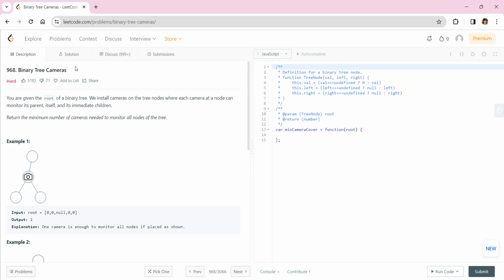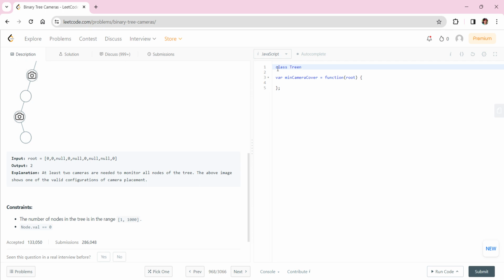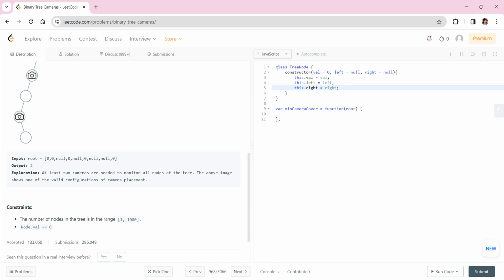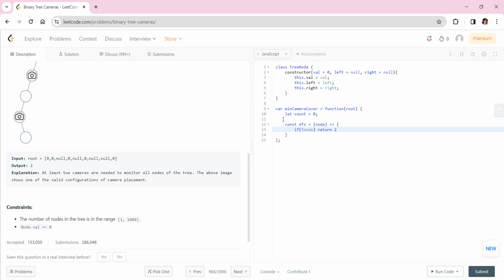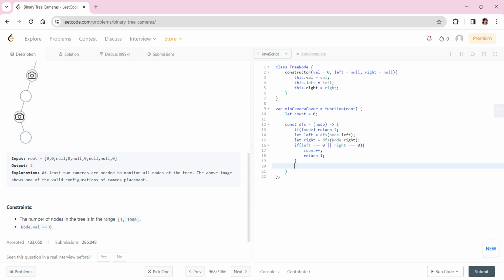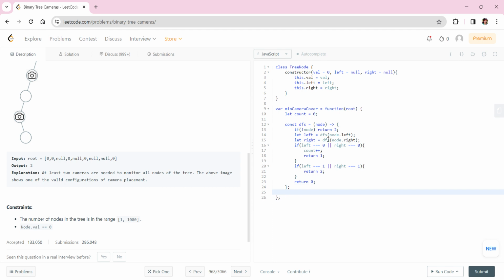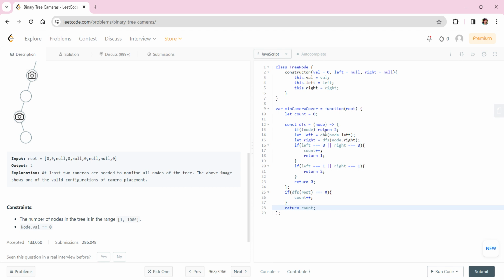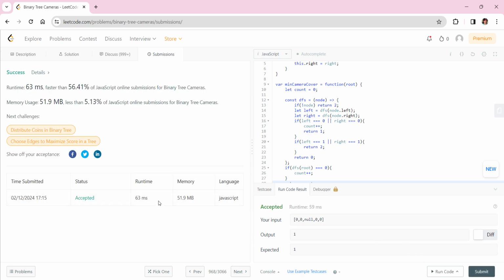Binary Tree Cameras , LeetCode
learn how to solve the problem of installing cameras in binary trees to monitor all nodes with  the minimum number of cameras. In this video, we discuss an efficient algorithm that uses depth-first search (DFS) traversal to determine the optimal camera placement strategy. We'll walk through the JavaScript implementation step by step, explaining the logic behind each part of the code. By the end of this video, you'll have a clear understanding of how to solve this problem and optimize camera placement in binary trees.